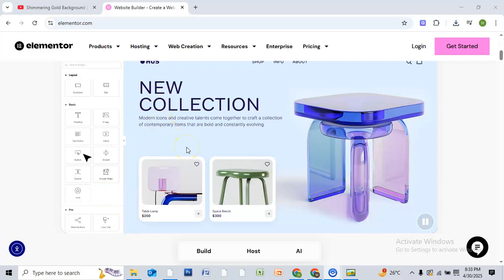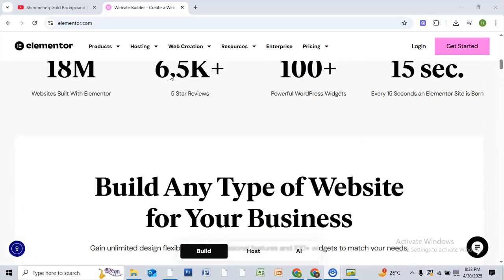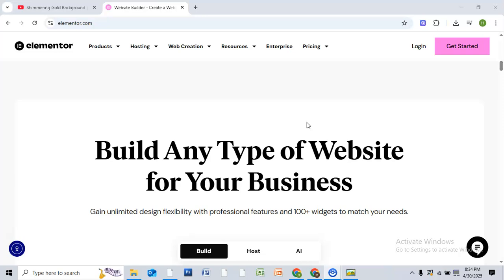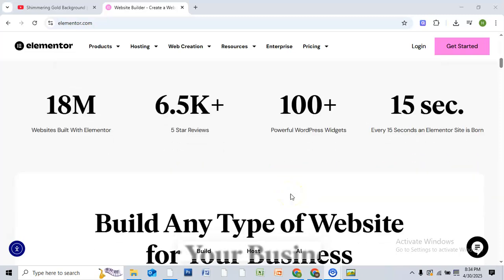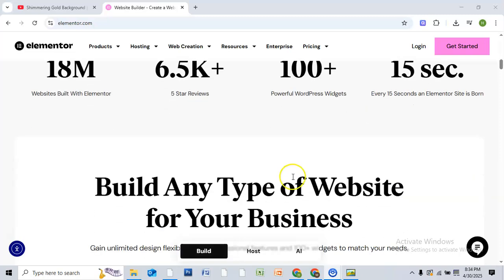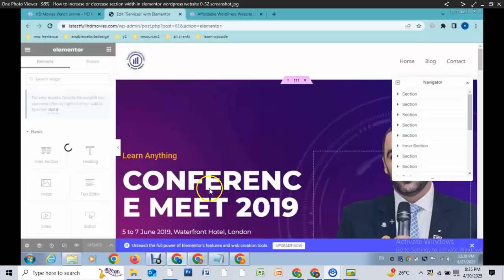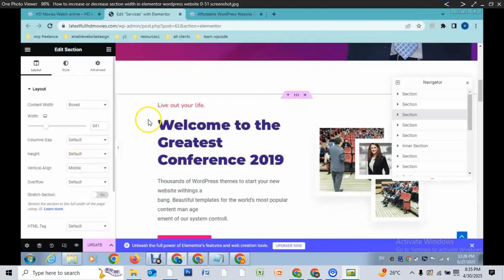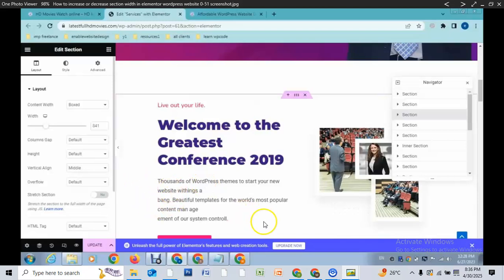How To Reduce Section Height in Elementor - 2025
In this video, you'll learn how to reduce section height in Elementor quickly and effectively. Whether you're using padding, margin, or advanced settings, this step-by-step guide shows you exactly how to create a cleaner, more compact layout for your website. Perfect for beginners and intermediate Elementor users looking to fine-tune their design!